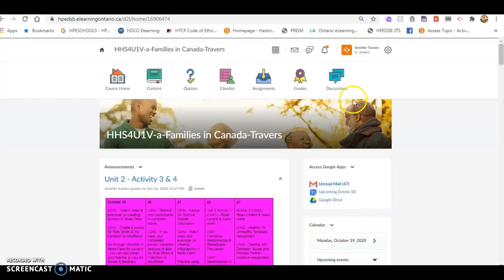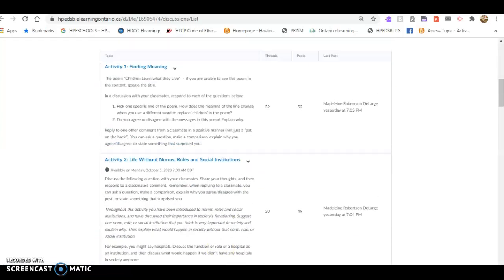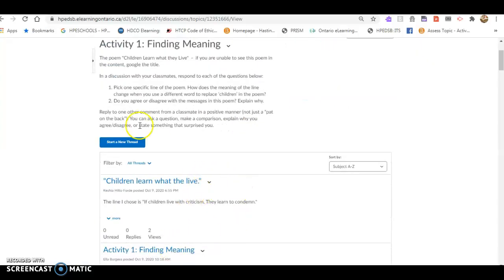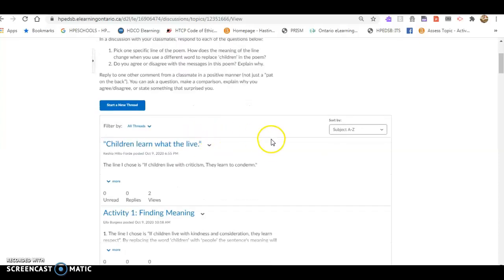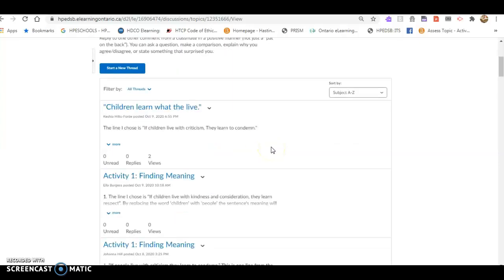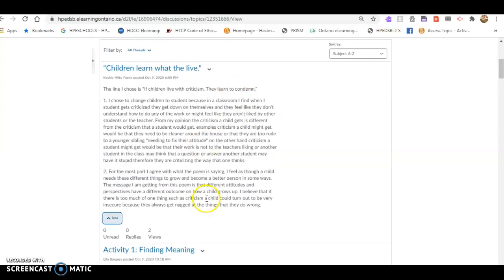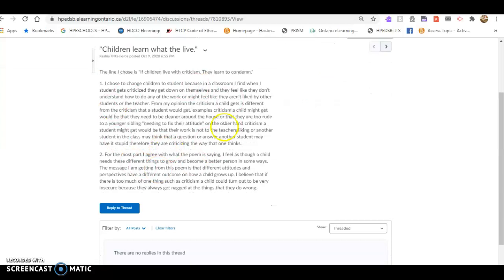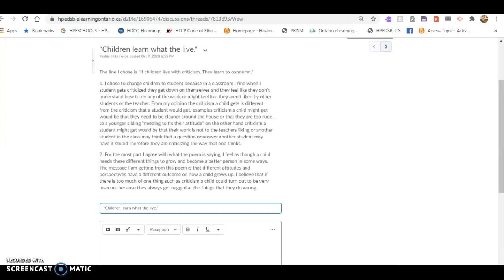Responding to a Discussion